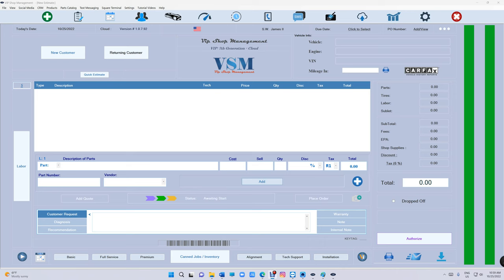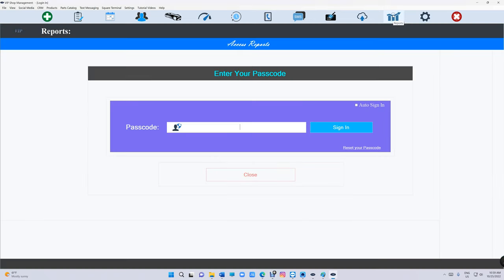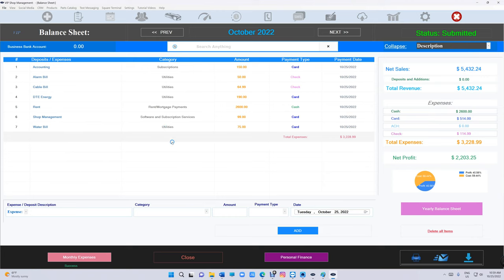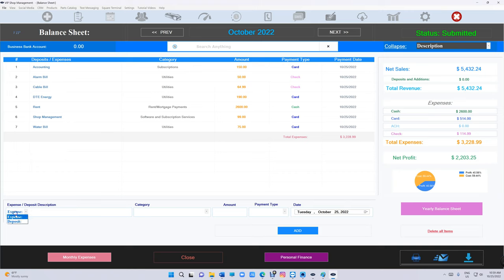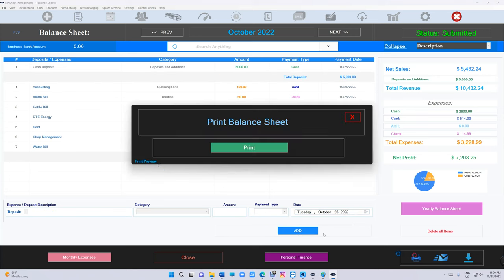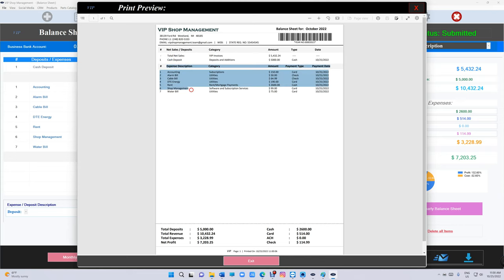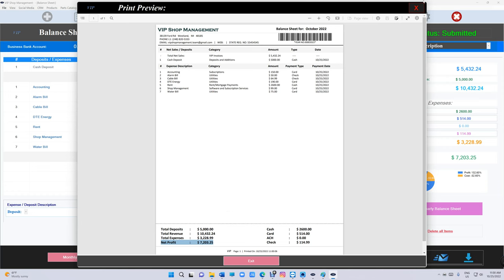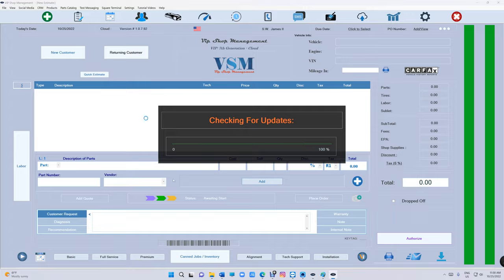How to add Deposits (Pay-In) to balance sheet ?